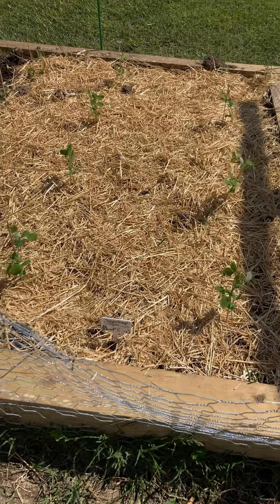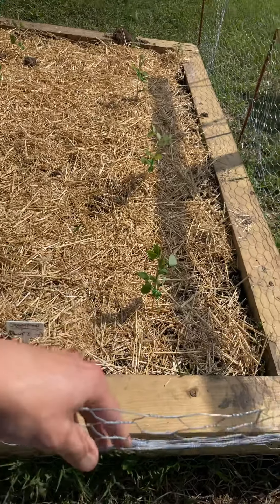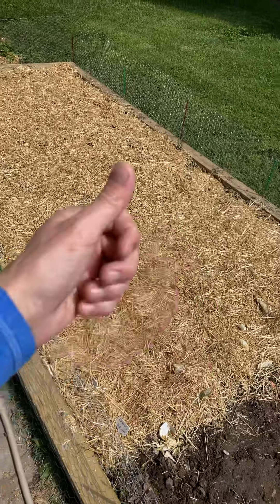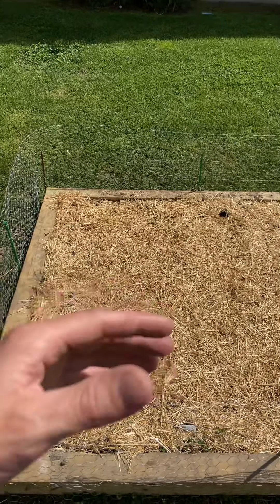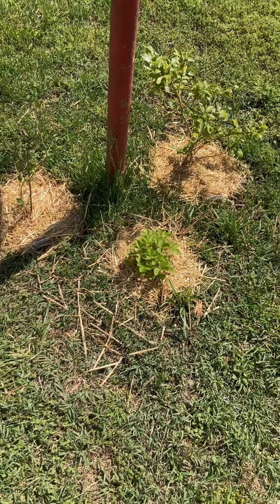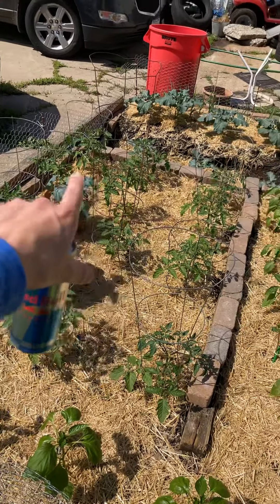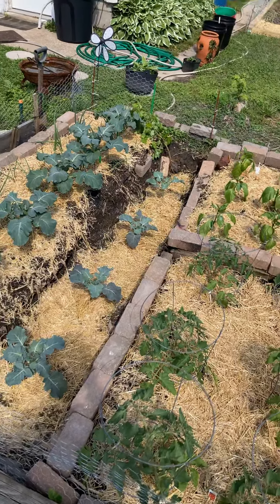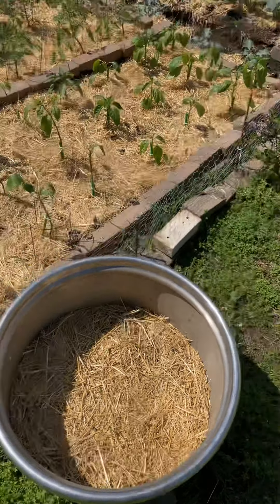How to start a garden !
Welcome to my new channel my family ! Hope y’all enjoy my upcoming informational growing videos :) love everyone that supports this channel just a family man trying to feed his family